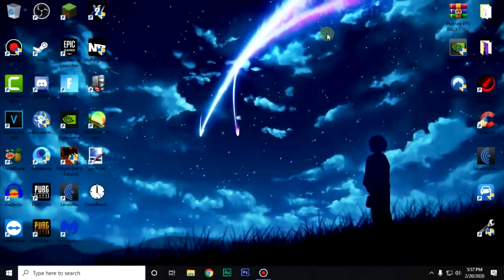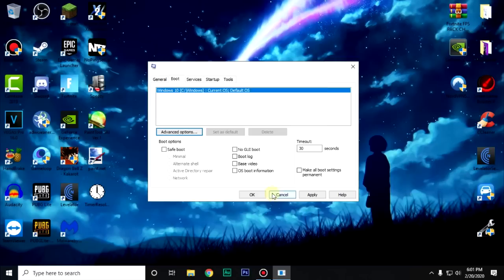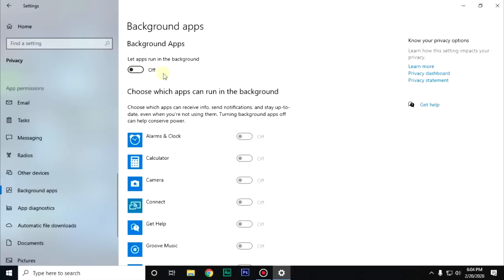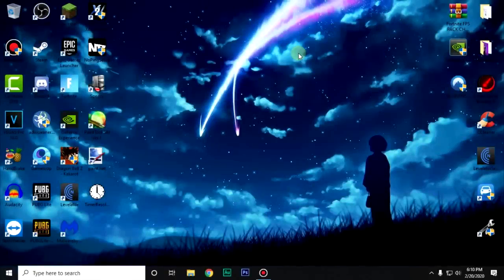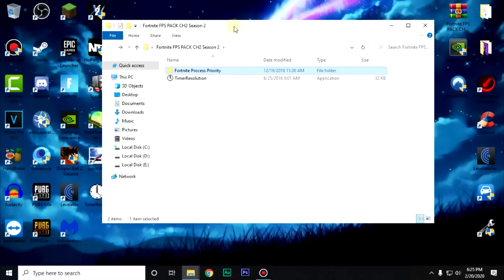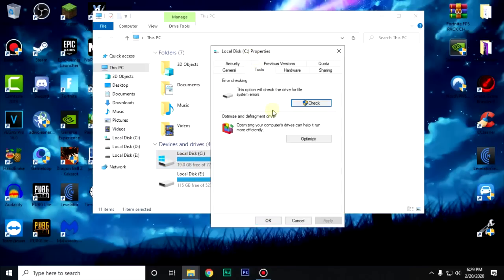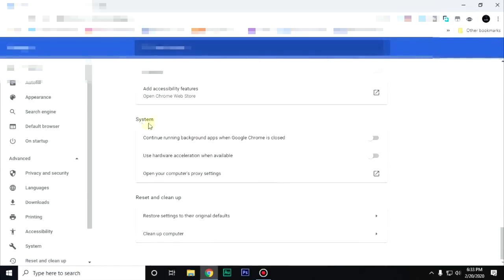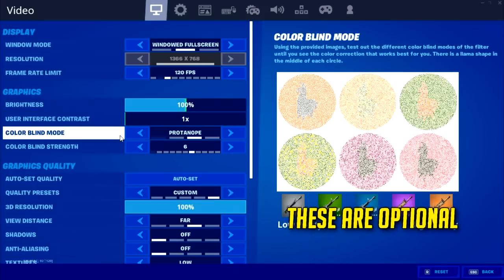Reduce Input Lag & Boost FPS! (Fortnite Chapter 2 Season 2)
Epic Games Launcher Command: -USEALLAVAILABLECORES

CMD Command: bcdedit /set disabledynamictick yes

PowerShell Command: powercfg -duplicatescheme e9a42b02-d5df-448d-aa00-03f14749eb61

In this video, I show how to reduce input lag and get more fps using secret settings in Fortnite that allow you to get more FPS and makes your game smoother. These settings got reset with the Fortnite Chapter 2 Season 2 latest update that was released yesterday and now makes everyone's game feel a bit slower and less responsive. The tricks and tips I provide should help boost your average FPS a noticeable amount. I show how to configure the app-data file for Fortnite and also change the values found in there. Overall, this video was made to help you optimize your Fortnite game.

My Fortnite Settings:
Resolution: 1024x768 (Stretch)
DPI: 400 (72 eDPI)

My Computer (PC) Specs:
CPU: Intel Core i3 2120 @ 3.30 GHz
GPU: Nvidia Quadro 600
RAM: Non-Branded 2 x 4GB
Motherboard: iXtreme P62 Mini ATX
Power Supply: 250W Standard PSU
HHD: 1TB Seagate Barracuda
Case: Packard Bell OEM CASE

Topics Covered: fortnite, fortnite battle royale, fortnite gameplay, fortnite fps boost, fortnite fps, fortnite, how to increase fps in fortnite, more fps in fortnite, increase fps fortnite, how to boost fps in fortnite,fortnite fps boost chapter 2 season 2,fps boost fortnite, fortnite battle royale, how to boost fps in 2 mins, how to boost fps easily, how to boost fps in 1 min, how to boost fps in 2 mins,  how to boost fps in fortnite chapter 2, fortnite chapter 2 season 2 fps boost, fortnite fps fix, fortnite boost fps, fps, fortnite how to improve fps, fortnite chapter 2 season 2, new fortnite season 2, fortnite how to boost fps pc, reduce input lag, fix stuttering,reknotic